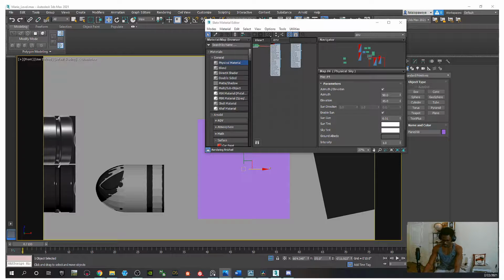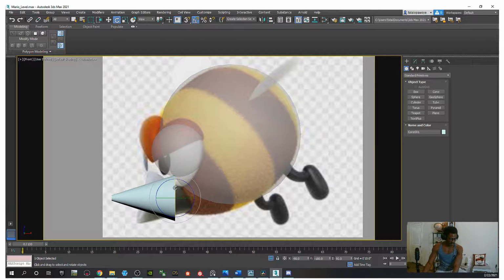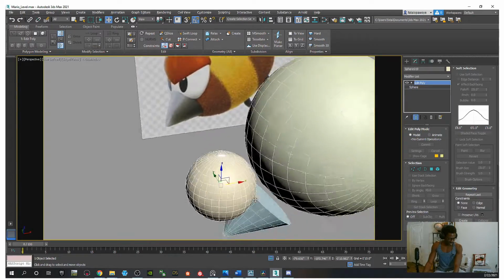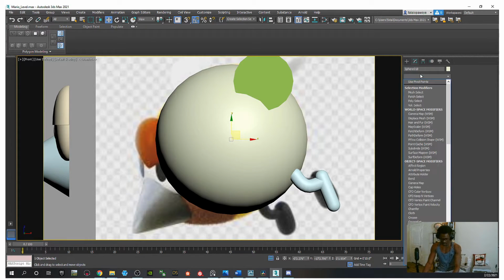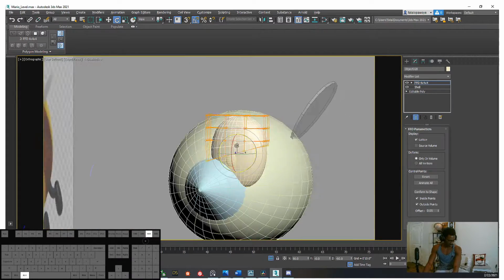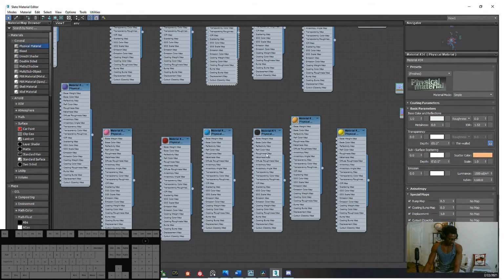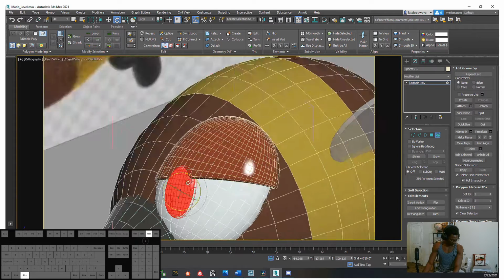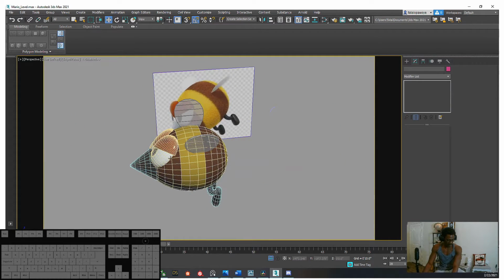model the bee from Mario